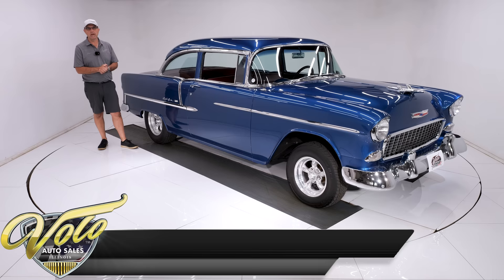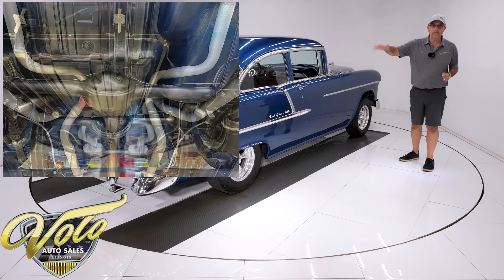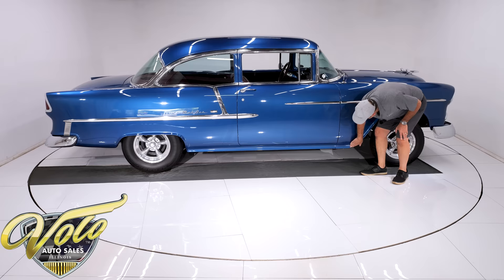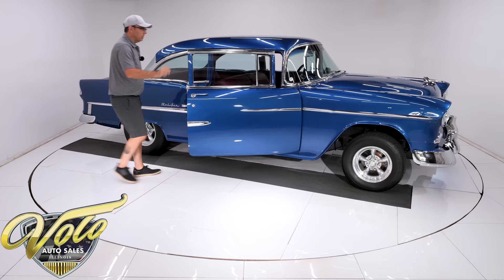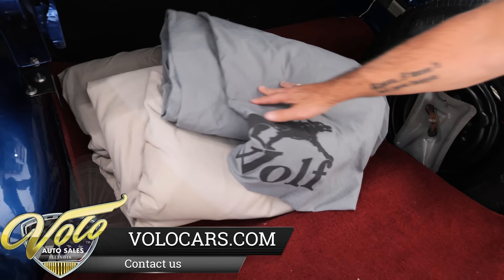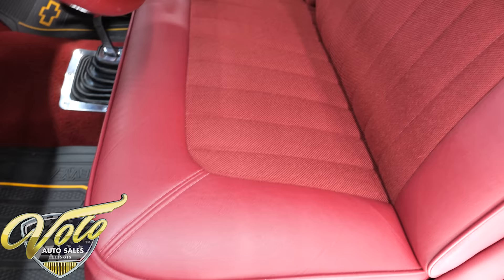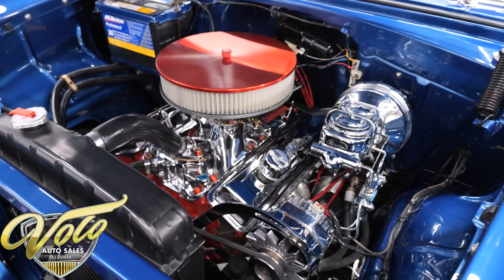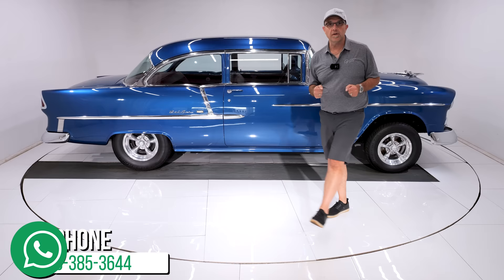1955 Chevrolet 150 for sale at Volo Auto Museum (V21106)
Outstanding fit and finish on this body off the frame restored 55 Chevy. The colors are quite attractive I might add also. Mechanics were rebuilt including 350 motor bored to 355 with mild cam, polished intake, big Holley carb, Mallory ignition, coated headers flowing to a custom dual exhaust. Muncie 4-speed with Hurst shifter. Suspension completely rebuilt. Beautiful polished wheels, they really fill the wheel well in back. The body is laser straight and the paint is like a blue metallic mirror. The lines and gaps on the body are like a new Lexus. Every exterior piece of stainless and chrome is new. The glass is new all the way around. All new window seals, gaskets and weather strips too. The jambs, interior trim and dash also painted the smooth blue glass finish. The interior was professionally done and very tasteful. Has a leather wrapped Lecarra steering wheel, all new dash trim, retro stereo and auto gauges. Motor compartment is highly detailed. Full of chrome and polished paint. Trunk is gloss blue with carpeted mat, a jack and spare. Underbody is painted gloss blue. Chassis done in semi gloss black. I think the colors are outstanding. I don't think, I know the quality is high! Impressive car.